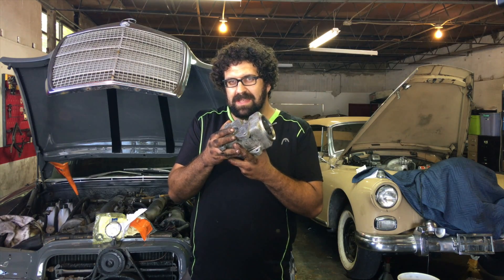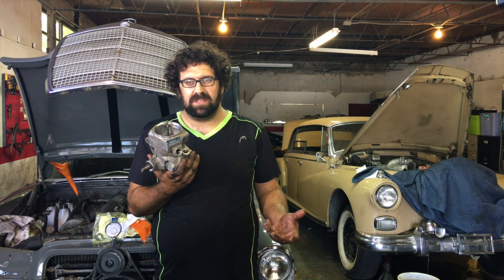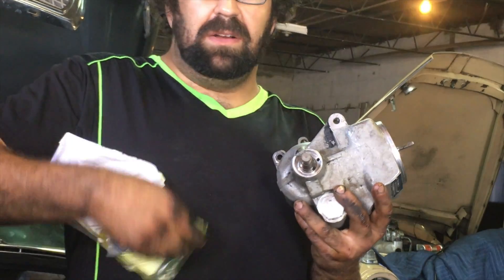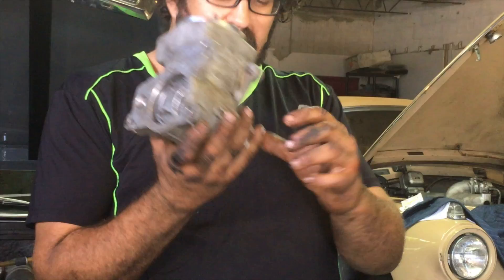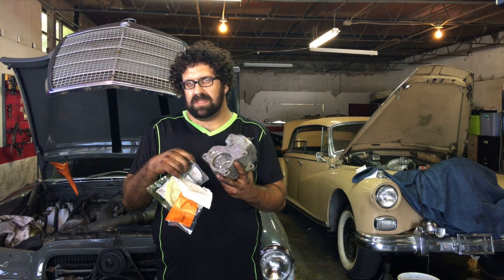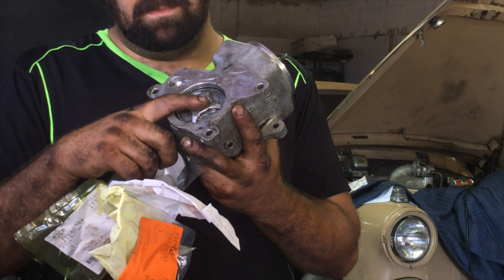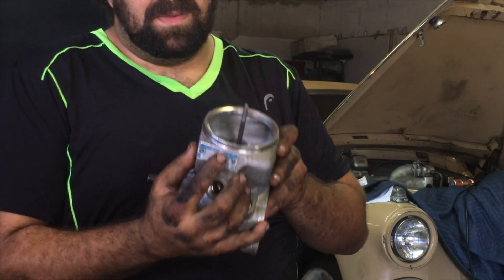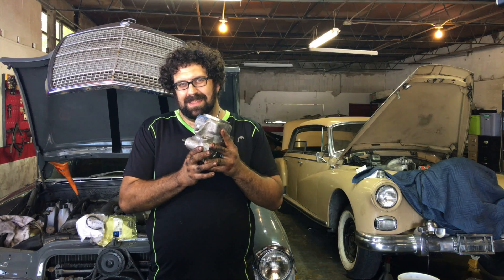Power Steering Pump Leaks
This video is about Power Steering Pump Leaks